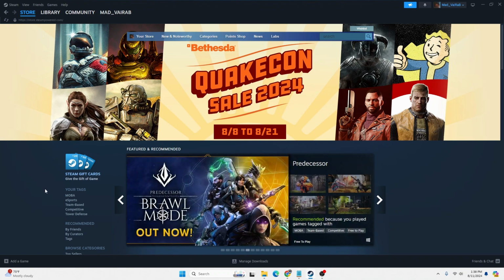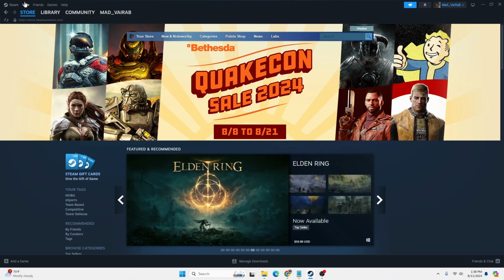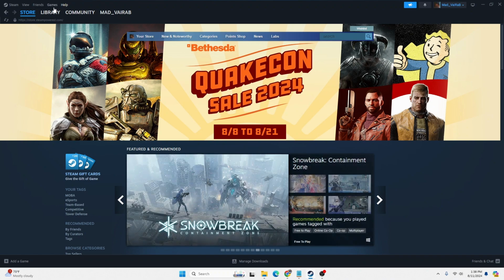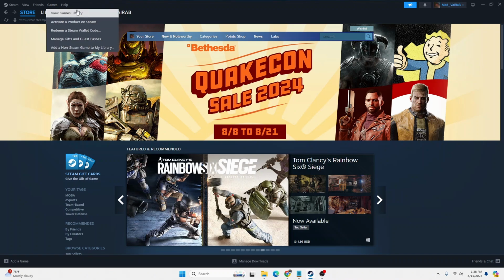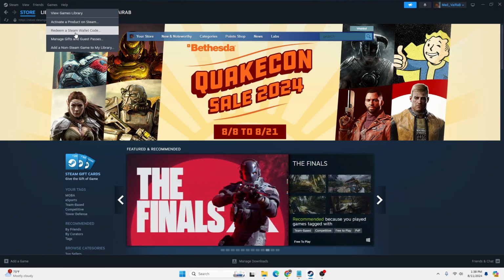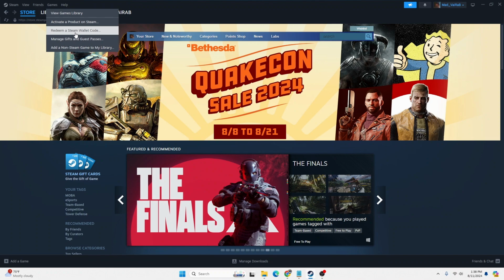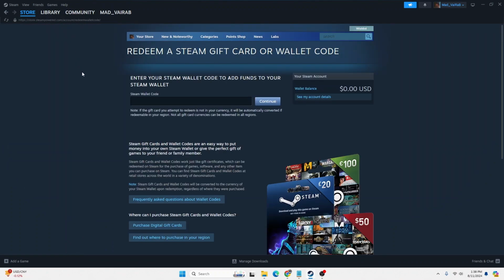How to Redeem Steam Wallet Code 2024?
How to Redeem Steam Wallet Code 2024? | TutorialGuru

Ready to add funds to your Steam account? In this video, TutorialGuru will walk you through the simple steps to redeem your Steam Wallet code in 2024. Follow our guide to enhance your Steam experience and get ready to buy your favorite games and items!